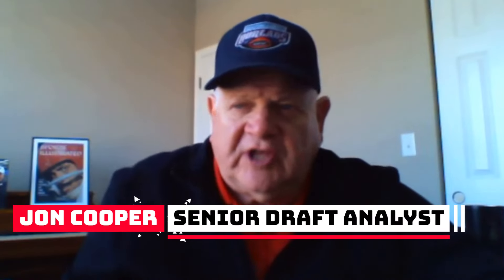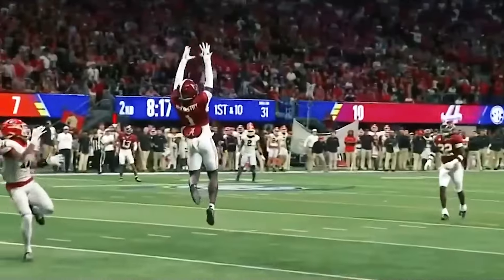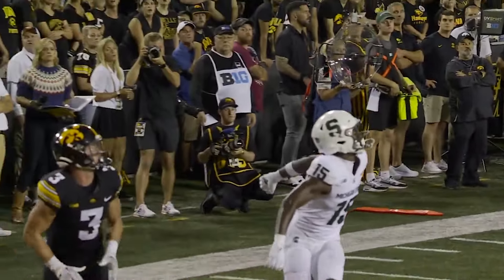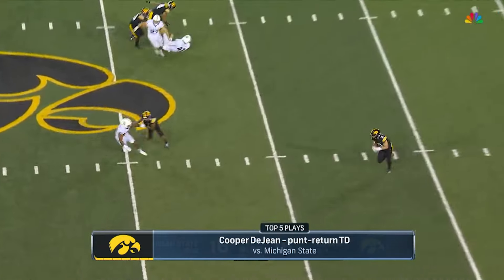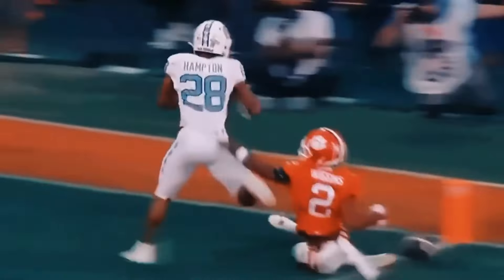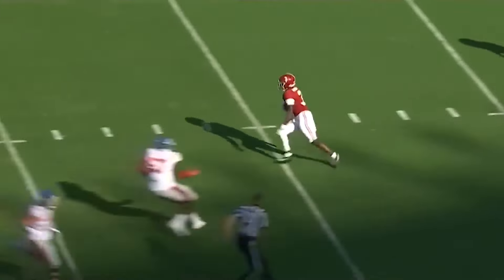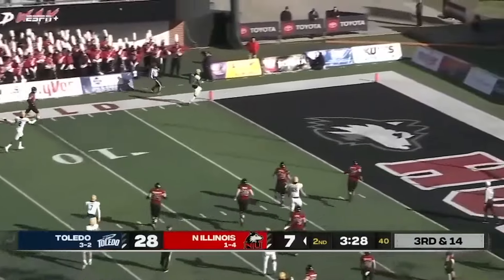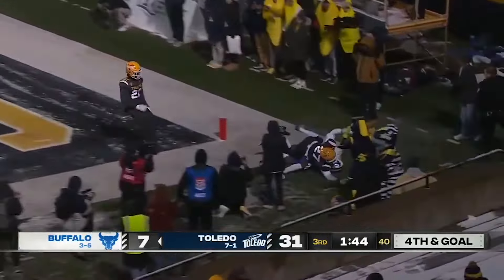Top 5 Cornerbacks in 2024 NFL Draft: Kool-Aid McKinstry, Cooper DeJean & More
Unleash the excitement as we dive into the gridiron gems of the upcoming 2024 NFL Draft with Top 5 College Cornerbacks! 🌟 Join Ourlads' Senior Draft Analyst, Jon Cooper, as he unveils the hottest talents poised to dominate the cornerback position in the 2024 draft. 🏈

🔥 Meet the future stars of the league, including the electrifying Kool-Aid McKinstry from Alabama, the dynamic Cooper DeJean from Iowa, and the tenacious Nate Wiggins from Clemson. Get ready to witness the defensive prowess of Terrion Arnold from Alabama and the skillful Quinyon Mitchell from Toledo as they aim to leave a lasting impact on the NFL stage.

👀 In this comprehensive breakdown, we'll analyze each prospect's strengths, weaknesses, and potential impact on the league. Whether you're a die-hard football fan or a fantasy football enthusiast, this video is your ultimate guide to the next generation of lockdown cornerbacks.
0:00 - Intro
0:13 - Kool-Aid McKinstry from Alabama
Physical corner with ideal size and athletic skill for the position. Fluid easy movement allows him to mirror route breaks and plant and drive with the ball in the air. Physical in press he shows a stiff off-hand jam at the line to disrupt the release. He shows the speed to stay in phase up the field. Effective zone defender balancing routes in overlapping zones. Can be physical in run support with solid tackling skill. Can improve ball skills as he rarely plays the ball in phase.
1:15 - Cooper DeJean from Iowa
Versatile player with experience at safety and nickel. Has desirable size for a corner or safety. Experienced in multiple coverage schemes. At his best in off coverage but also has been effective in press and press and bail concepts. He shows a deliberate pedal and usually maintains cushion and times transitioning to lateral and turn and run. In press he flashes an off-hand jam to disrupt release. Solid short area agility he show excellent instincts in zone coverage. Adept at hard corner technique. Remarkable ball skills he anticipates the throw with vision to read the delivery key and ability to high point the ball. Gets to the catch point and wins most 50/50 battles. Return skill a plus.
2:21 - Nate Wiggins from Clemson
Two-year starter with All-ACC honors the past two seasons. Long tall corner who uses his frame well in critical areas of corner play. Excellent press corner he’s patient and ignores the first move away from his leverage. Length gives him an advantage using a two and off-hand jam to disrupt routes. Easy turn and run he can mirror routes off the line and is sudden in transition. Lateral agility and footwork allow him to breakdown and stick double moves. Solid zone defender he has vision to see the quarterback and balance routes. Quick to plant and drive with the ball in the air. Can be inconsistent with footwork with extra or rounded off steps at times. Not the most physical tackler as he has some misses and will give up yards after contact. Occasionally will jump a route prematurely getting him out of position.
3:10 - Terrion Arnold from Alabama
Two-year starter. Started his career as a safety with some work in the slot. Made a remarkable transition to corner and is still considered an ascending player. At his best in press coverage, he can be physical at the line disrupting the release. Very sticky in man coverage he’s adept at mirroring route breaks giving very little throwing window throughout the route. Shows patience in press and ignores the first move away from leverage and consistently maintains inside leverage in man coverage. Fluid hips and footwork create sudden transitions reacting and breaking on the ball. Length and size show up in run support and tackling while working downhill. Improving zone defender but needs to close voids quicker and play with a consistent cushion in off coverage. Has elite tools and skill to work with.
3:56 - Quinyon Mitchell from Toledo
Three year starter. Highly productive corner from the MAC with desired size, length and speed for the position. Has some experience in the slot. Primarily used in off zone and man coverage he plays with a precise cushion and times his transitions to stay with receivers through the route. Excellent zone skills he’s quick to close voids and balances overlapping zones. Has a burst to break on the ball on underneath throws making some big hits in the process. Has the speed to stay with deep vertical routes and lock out a receiver up the field. He has excellent ball skills with a knack for disrupting the catch point. Has been incredibly productive getting his hands on balls with pass breaks and interceptions. He’s somewhat prone to double moves as he can be too quick to jump a route at times. Will give up leverage at times with premature reactions.